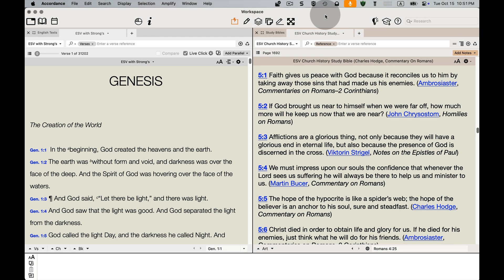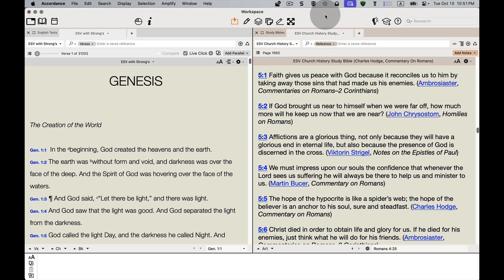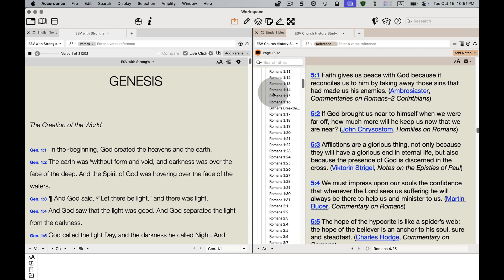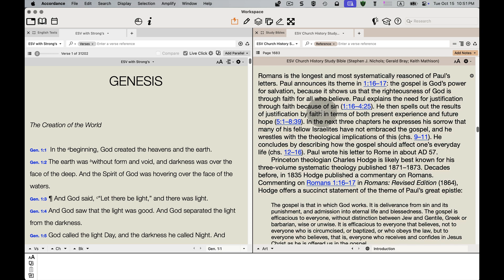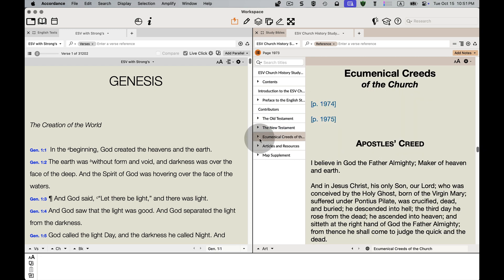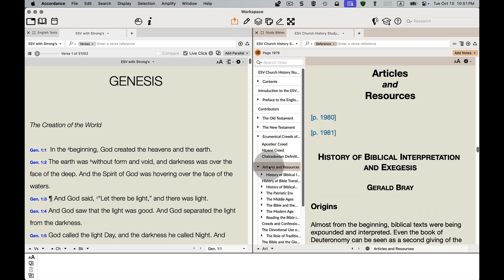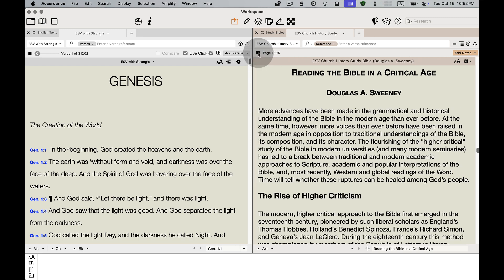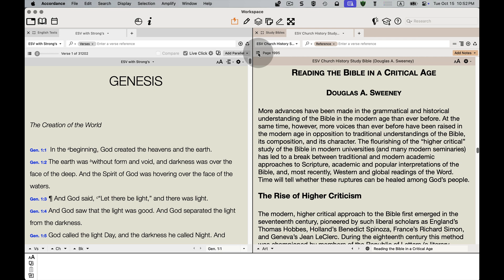Product Spotlight: ESV Church History Study Bible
The ESV Church History Study Bible is designed to help believers in all seasons of life understand the Bible with notes from over 300 of church history’s most prominent figures.